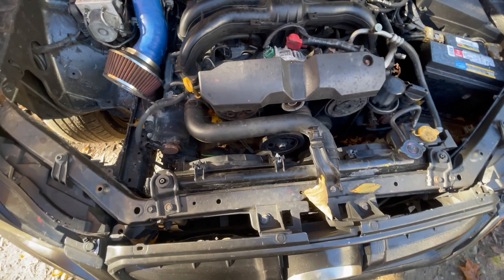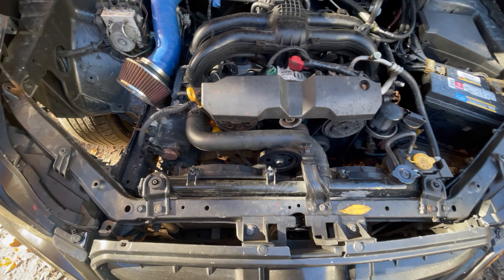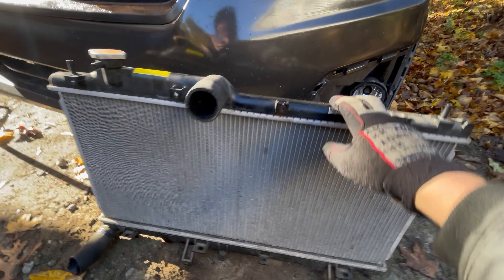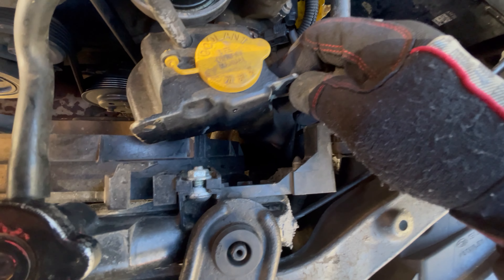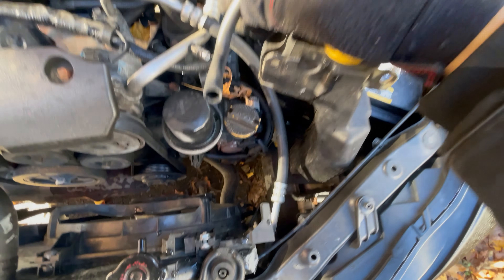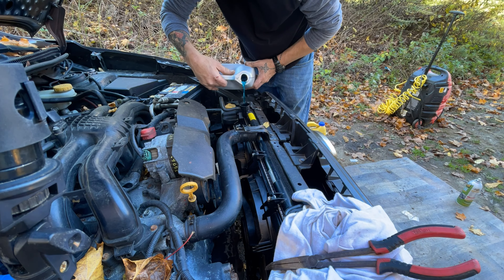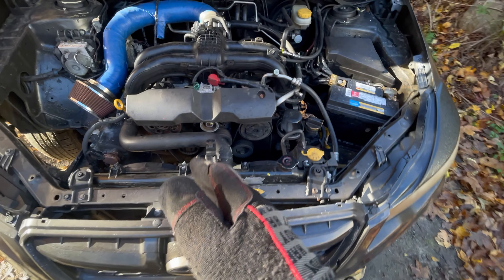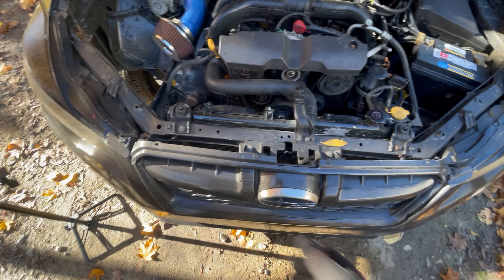08-14 subaru Impreza, xv, and cross trek radiator replacement FB20 manual.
subaru impreza radiator swap. easy and minimal tools needed. may differ with OEM air box. I do not have the OEM air box.